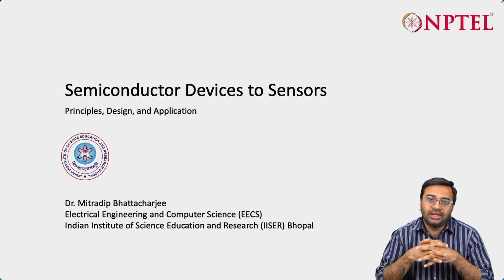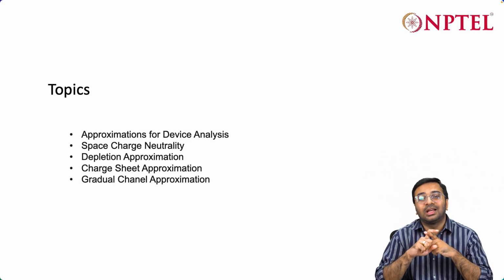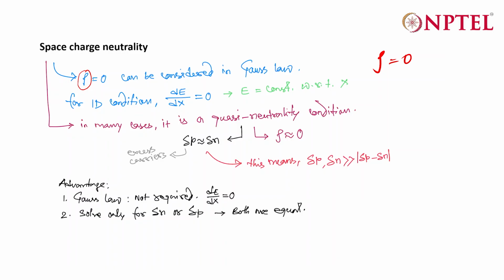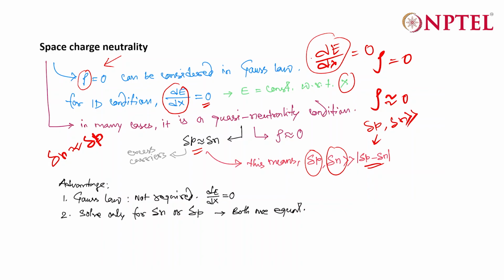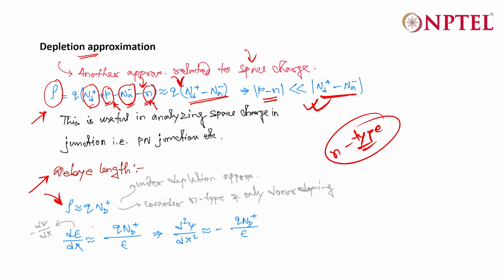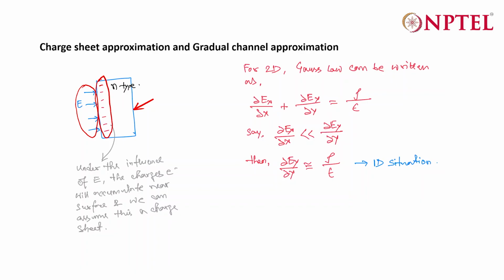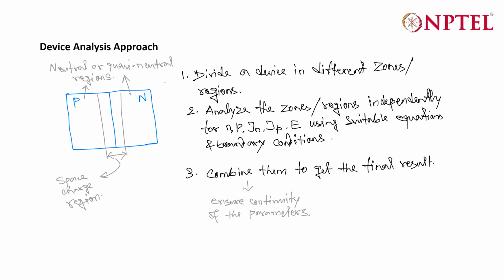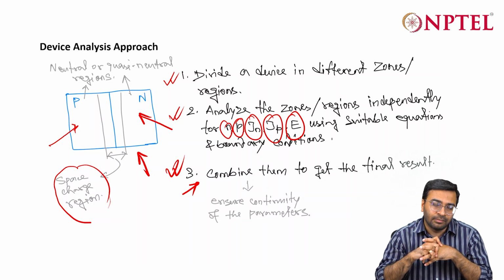6.3 Approximations in Device Analysis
Approximations for Device Analysis, Space Charge Neutrality, Depletion Approximation, Charge Sheet Approximation, Gradual Channel Approximation